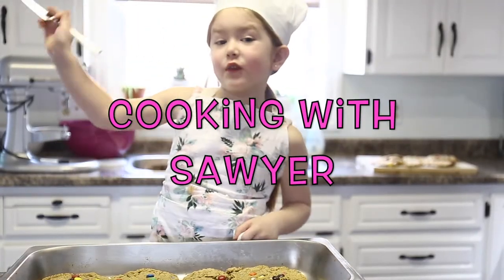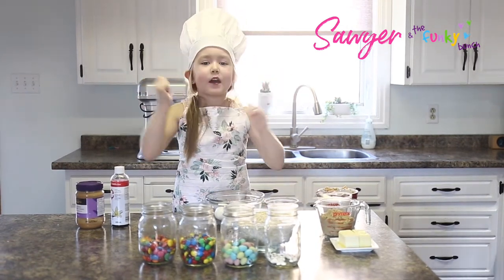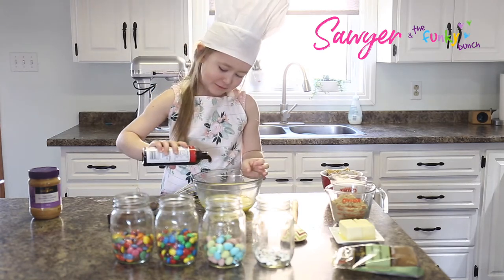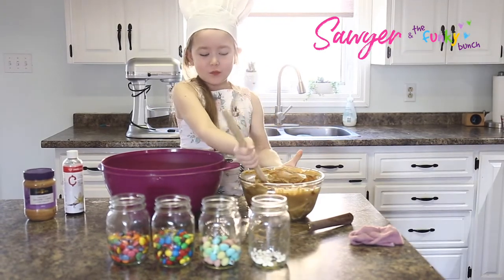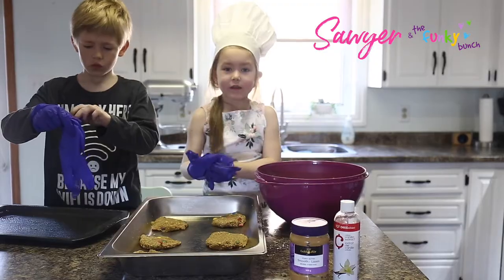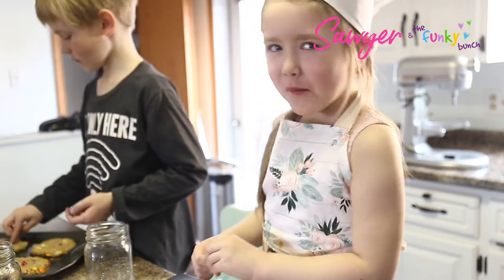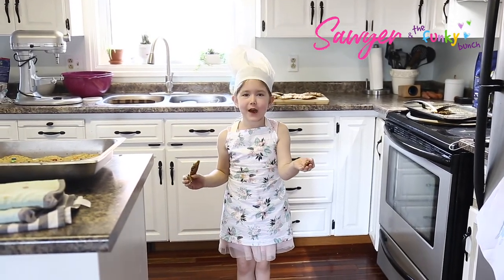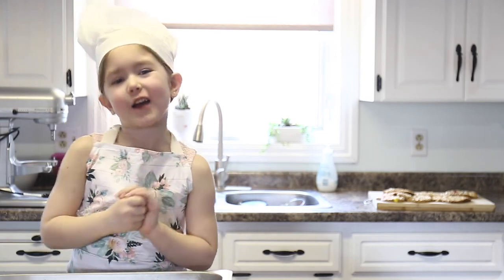Sawyer makes some of her Massive Monster Cookies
In todays episode, Sawyer whips up a batch of her Monster cookies. Sawyer loves monster cookies. Actually, she loves all cookies, but monster cookies hold a special place in her heart as it is something her and her grandma out east make every time she goes down to visit. As soon as this COVID-19 is gone and restrictions are lifted, we are going to make the trip and watch Sawyer make some for the family out there.

We hope you all are doing well and are keeping safe. Have a great day.

Ingredients:

1 c sugar
1 c brown sugar
1/2 c unsalted butter (room temp.)
3 eggs
1 1/2 peanut butter
2 tsp vanilla
2 tsp baking soda
1 tsp salt
4 cups oats (quick )
1 cup M & Ms
1 Cup Smarties
1 cup Mini eggs
Candy eyes (optional)

Pre-heat oven to 350ºF
Line baking sheet with parchment paper.

Cream sugars, and butter.
Add the eggs one at a time
Add peanut butter & vanilla

Combine, baking soda, salt, and oats.
Add to the wet ingredients.
Add all the fun stuff (candy and chocolate ) . Mix well.
Roll into small balls (about the size of a golf ball) & fatten on baking sheet.
Bake for roughly 12-15 minutes.
Remove from oven and enjoy!